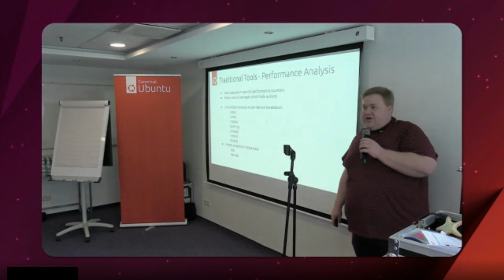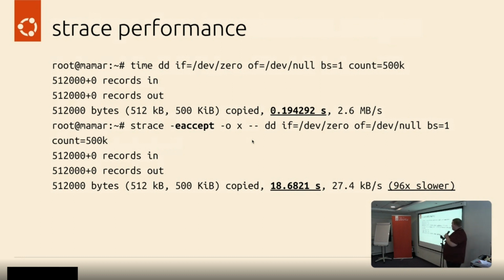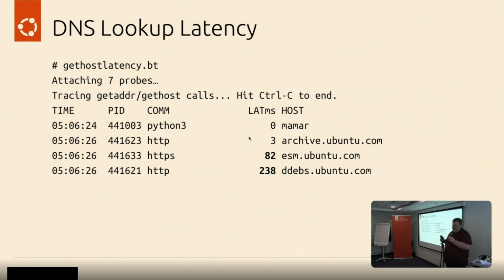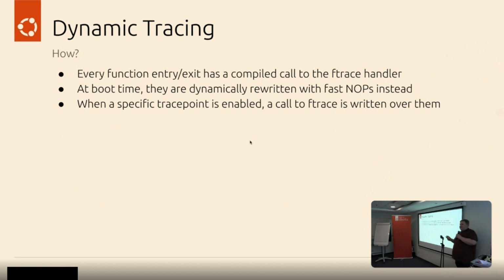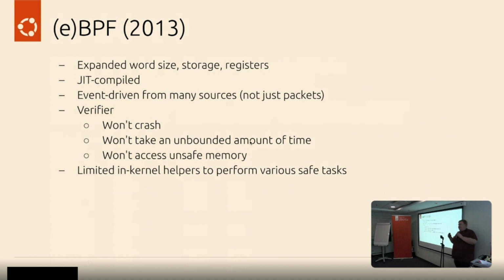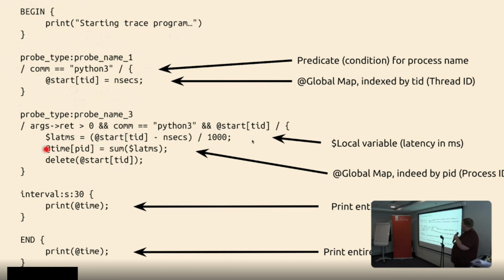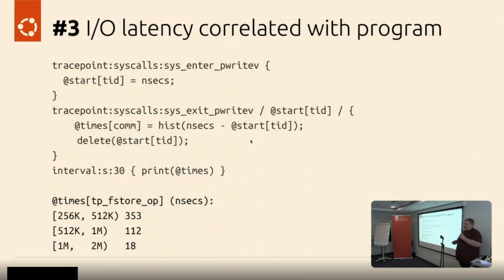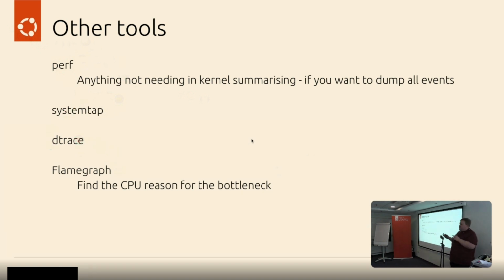Bpftrace Recipes: 5 Real Problems Solved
bpftrace recipes: 5 real problems solved by Trent Lloyd

Let's walk through how you, as an operations engineer, can identify and solve 5 real problems using bpftrace to kickstart you on the way to using this technology to solve your next mystery while also learning a ""fun"" level of detail about how traditional and bpftrace based tools work at a low level and how their performance impact compares as a result.

Perhaps even more than you, as a Support Engineer at Canonical I often do not have the luxury of modifying the software under observation, additionally, many difficult to diagnose problems manifest as outlier cases requiring us to statistically measure and correlate requests in ways that don't already exist.

Historically this can be challenging as sampling those outliers requires specific debug/analysis code to be added and systems to be restarted. Instead, dynamic runtime tracing combined with BPF in the form of bpftrace allows us to load very small and fast programs into the kernel that run in the hotpath and summarise or analyse exactly the events we need, transmitting only a very small amount of data out of the kernel to be analysed in userspace. This instrumentation is installed at runtime with no changes to the system or a substantial impact on system latency or performance.

While such programs can be written as more complex and clunky C+Python scripts, 'bpftrace' allows us to write these in a nice Domain Specific Language (DSL) that combines the in-kernel data collection and userspace analysis components into a single coherent script that is writable and understandable even by those who may not be software engineers or kernel experts.